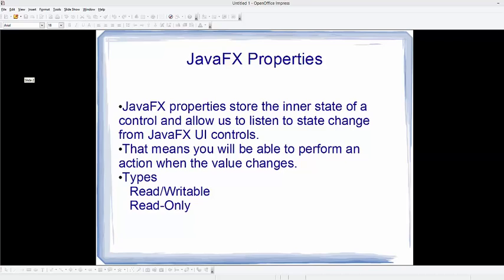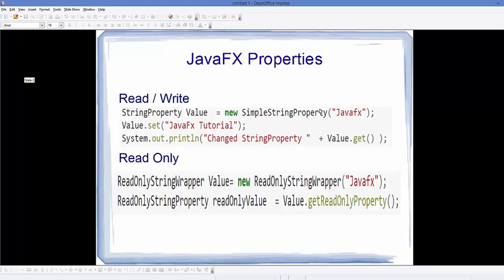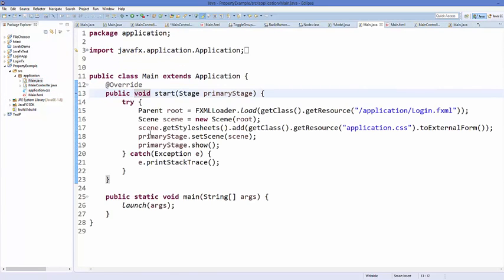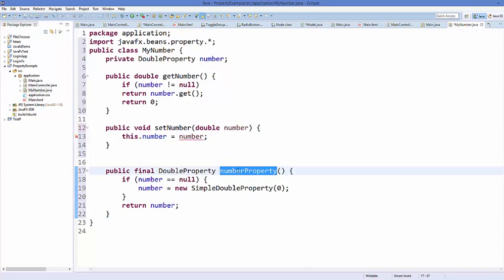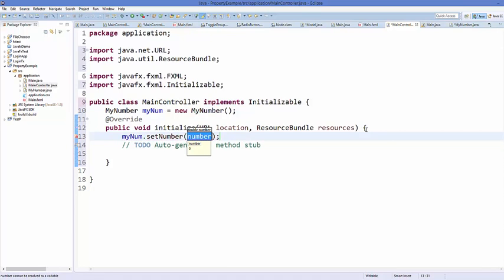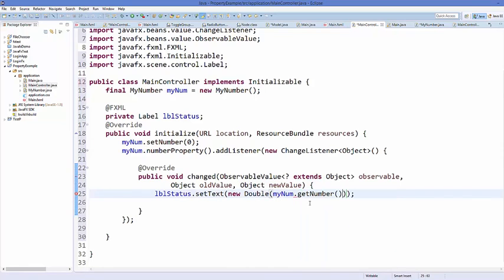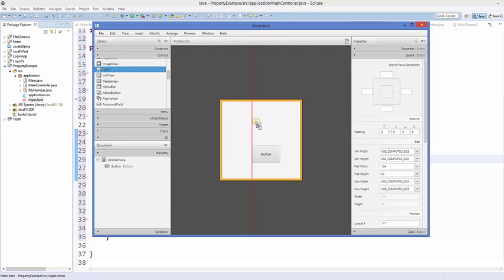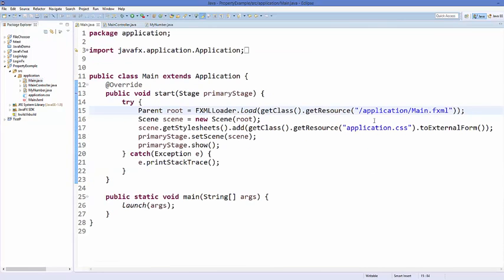JavaFx Tutorial For Beginners 17 JavaFX Properties